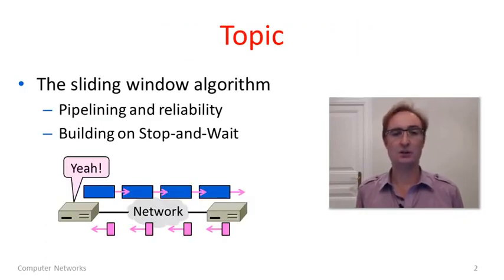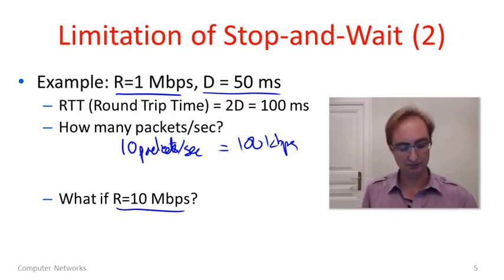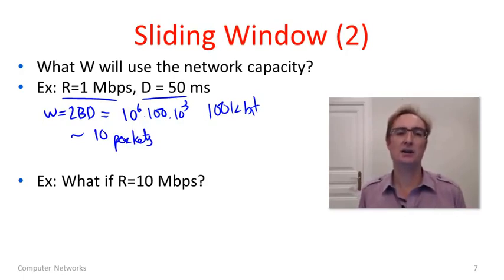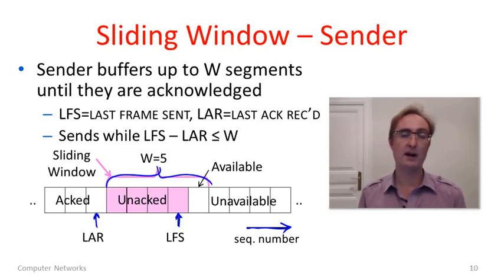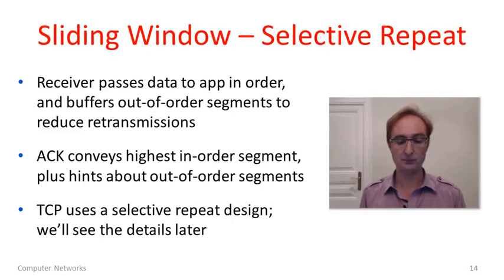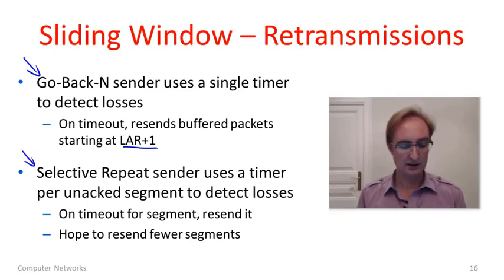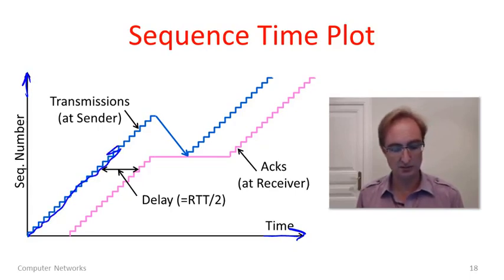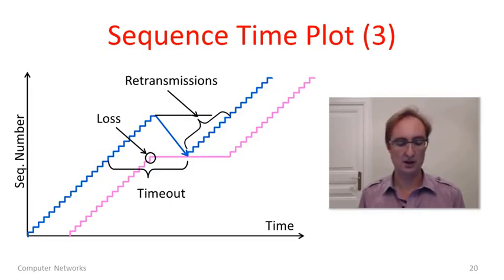Week 6.5 - Sliding Window